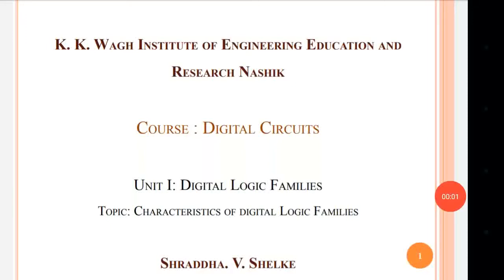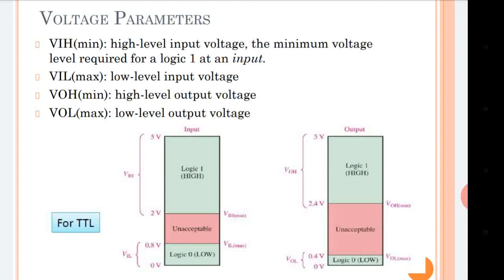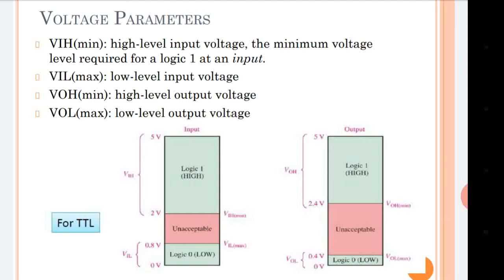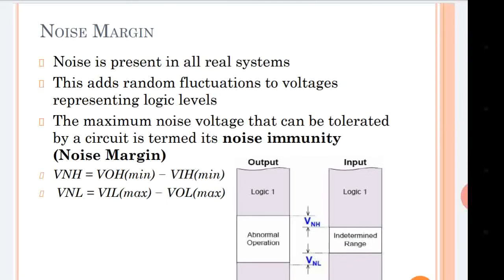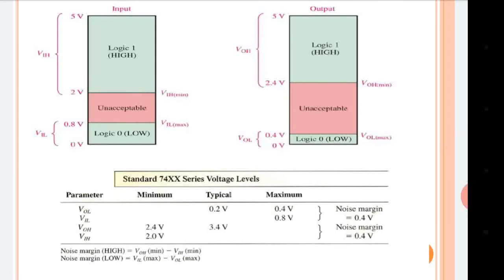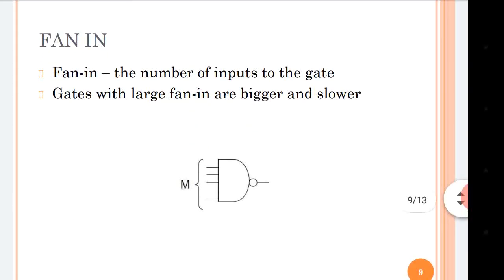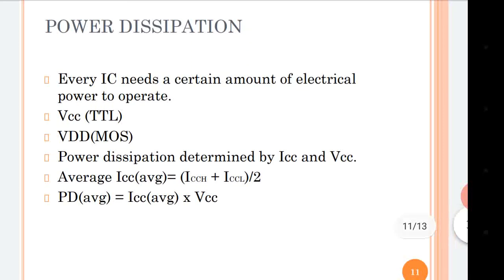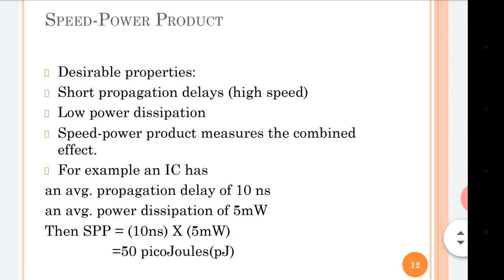Characteristics of digital logic families